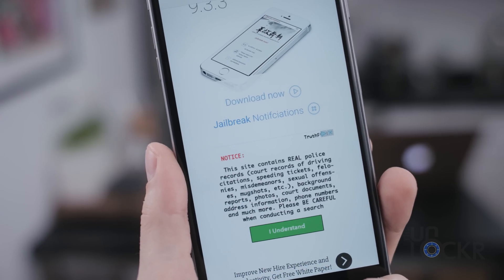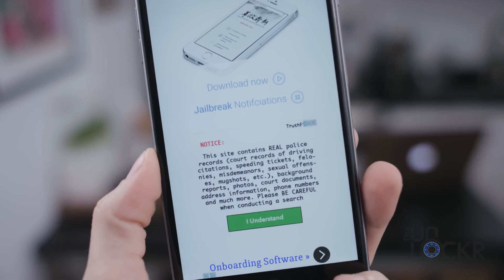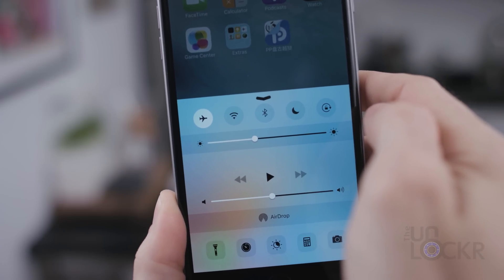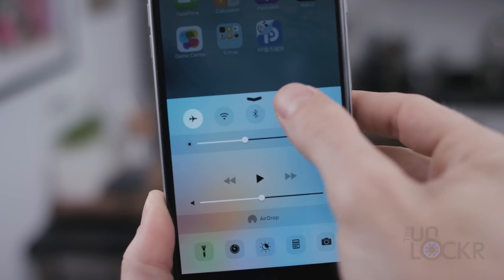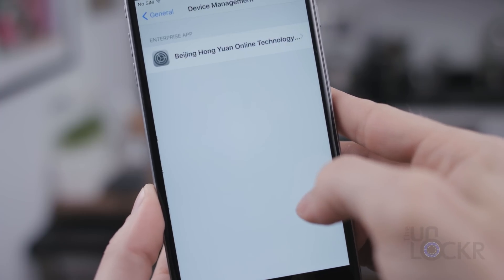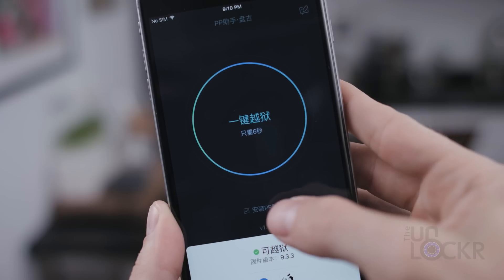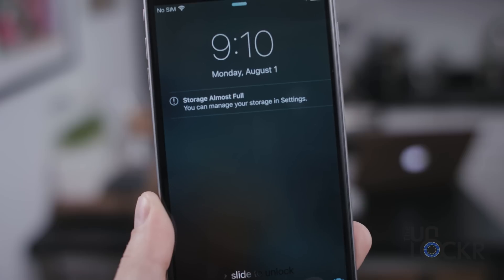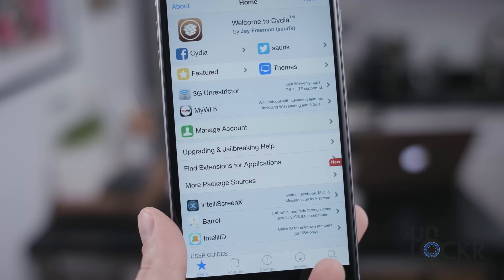How to Jailbreak iOS 9.3.3 (New No Computer Method)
FOR ALL THE JAILBREAK METHODS AND ALL THE NECESSARY FILES (ALSO WHERE TO COMMENT FOR HELP WITH THE TUTORIAL), HEAD TO THIS LINK:

Video Description:
Apple killed the original Safari jailbreak method, but Pangu came out with a new one, here's how to use it to jailbreak your iPhone on 9.3.3 using only your phone. No computer needed.